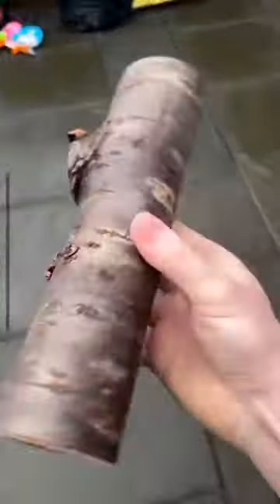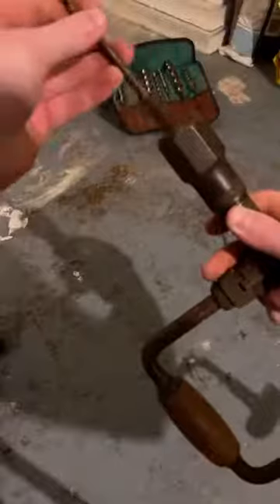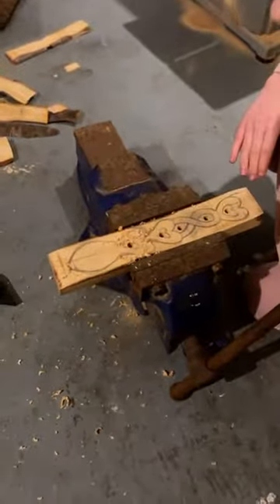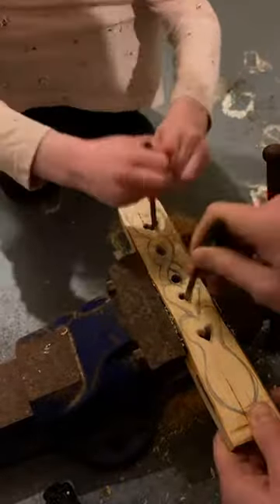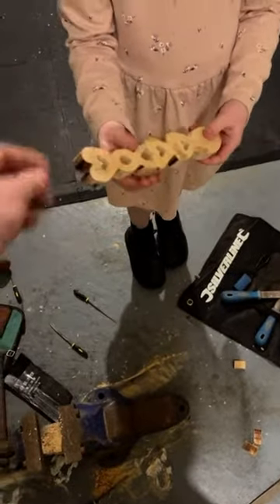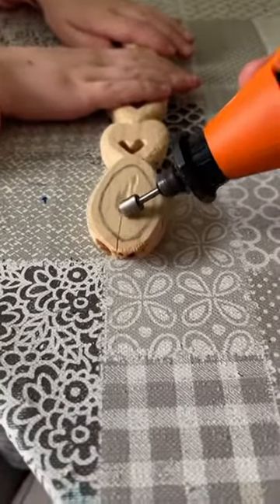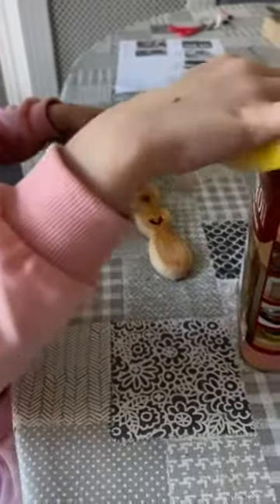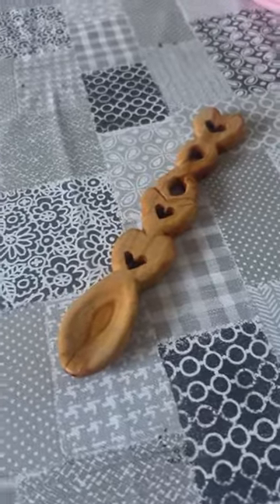Welsh Love Spoon.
6 year old daughter wanted to make a love spoon for St David’s day. Personally I think she did amazing! Made from a Welsh tree. Welsh spoons have been a tradition gift here in Wales for hundreds of years 🙂